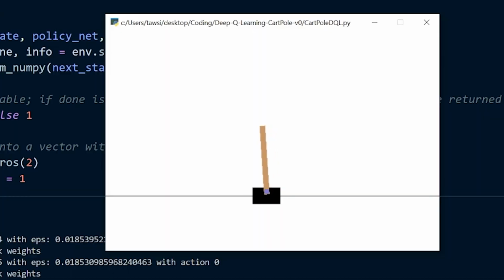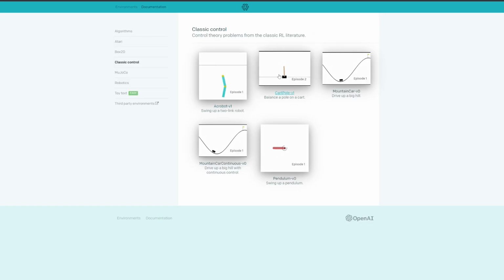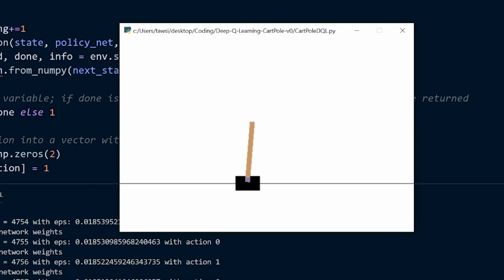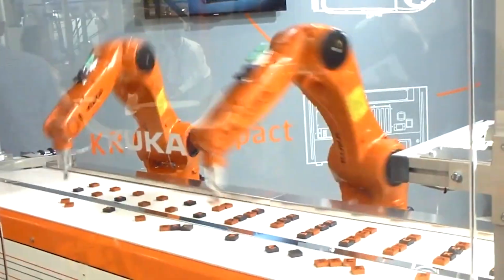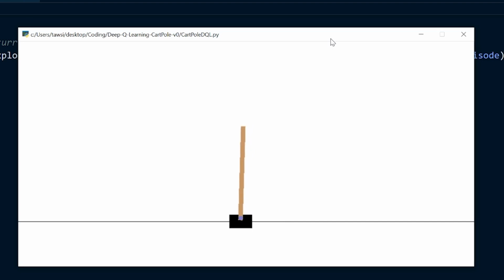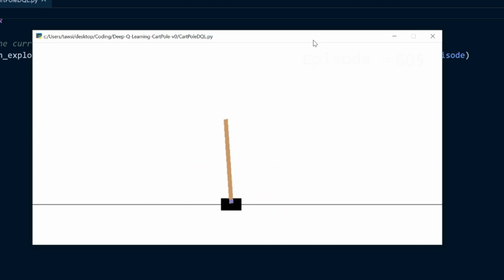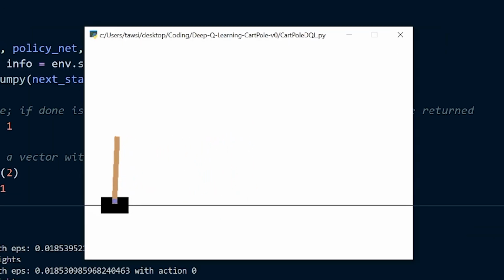A.I. Balances a Moving Pole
Creating an AI algorithm that learns to balance a pole in a moving cart on its own!